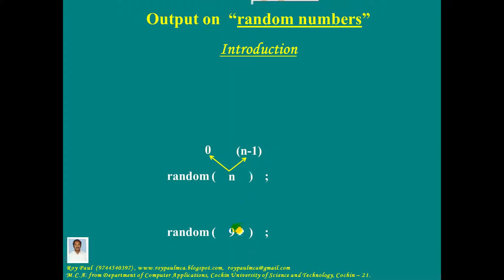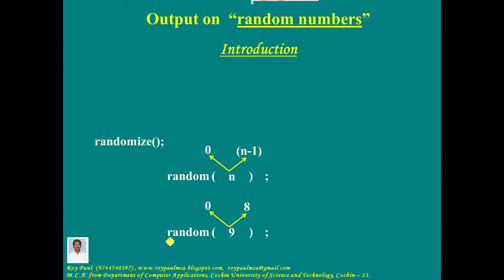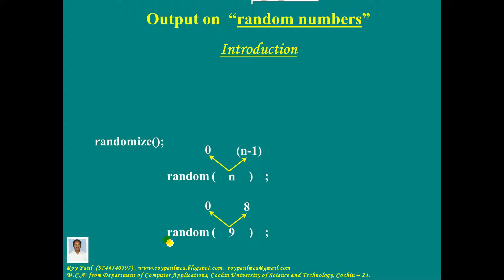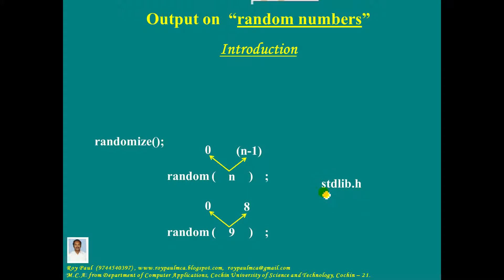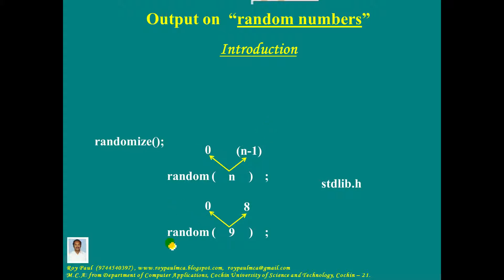001Output Random Number Part 1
Part - 1 : Output : Random Numbers.
High Resolution MP4 format.